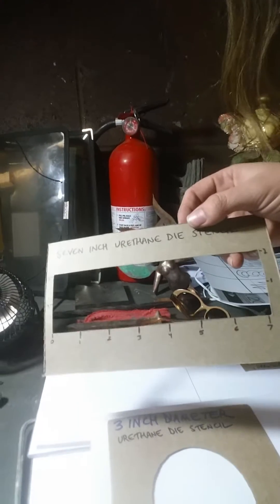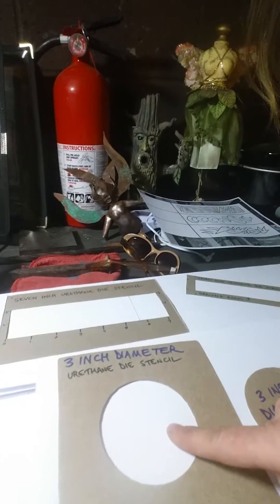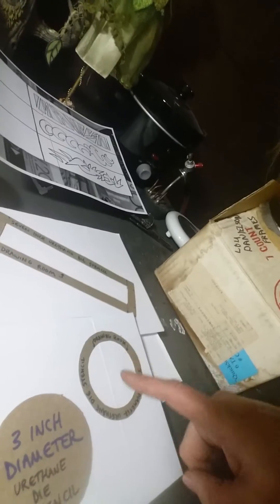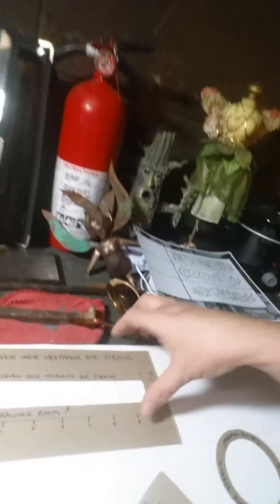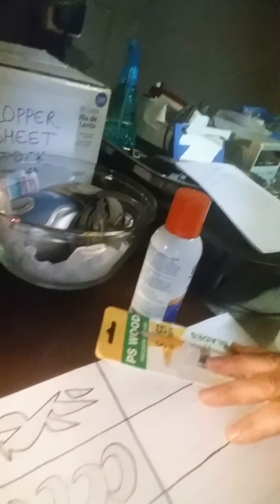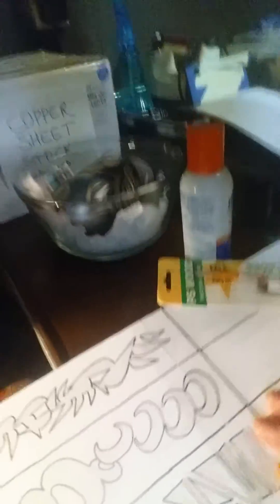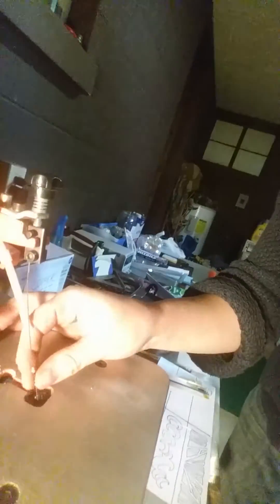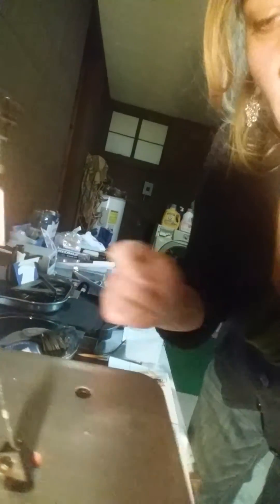Part 1: Making your own silhouette dies for hydraulic press metalwork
How to make your own hydraulic press metalworking dies. This specific video covers preparing acrylic plexiglass silhouette dies for cutting on a scroll saw.   Look for part 2 (posting tomorrow) for the continuation!  Thank you for visiting Toreutics Studios.

i would like to thank Mrs. Willis from the Fine Arts Center of Greenville SC, who taught a basic presentation of this process to us in 1998.   I also would like to thank Steve Good at scrollsawworkshop.blogspot.com, as it was his videos that gave me the courage to attempt scroll saw use for my hydraulic die designs.